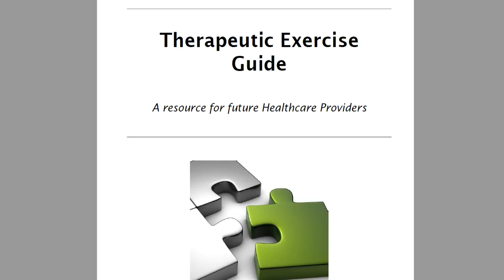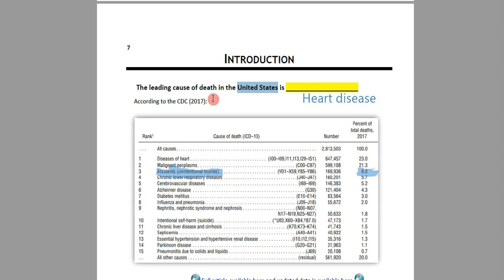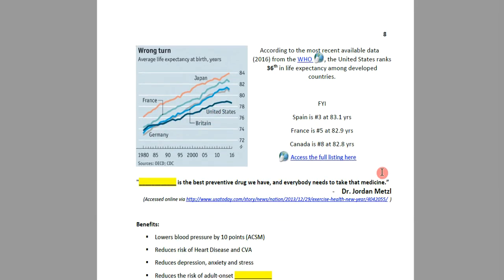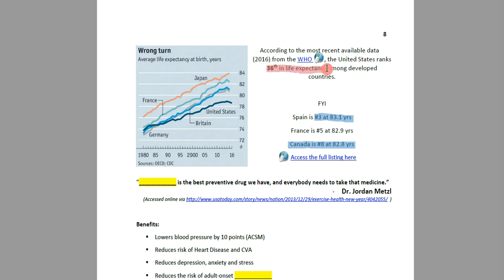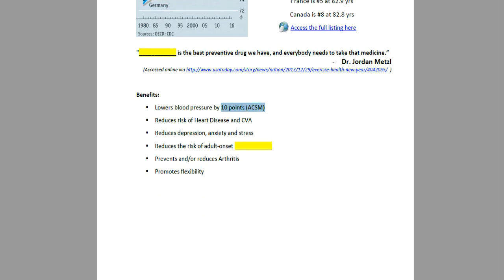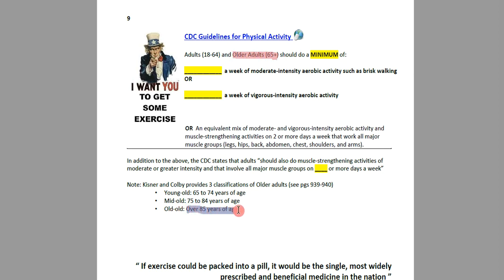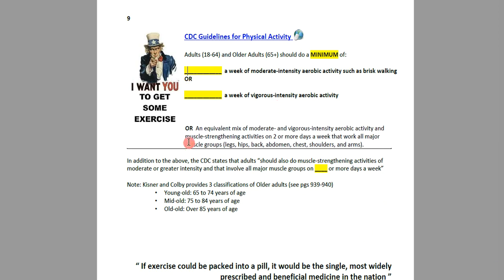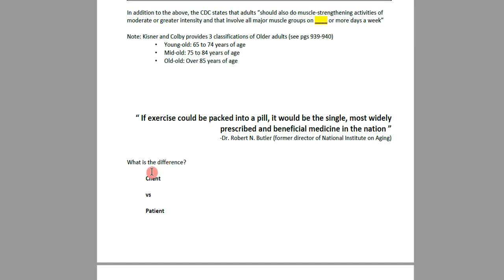7210 MSK I Introduction to Guide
This is the 2nd video for the Guide to Therapeutic exercise - pgs 7-9.